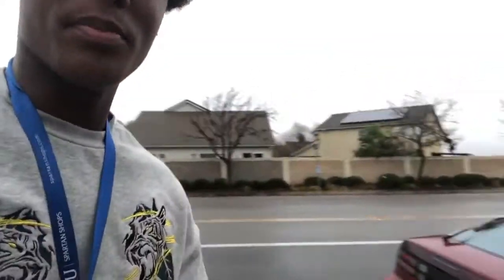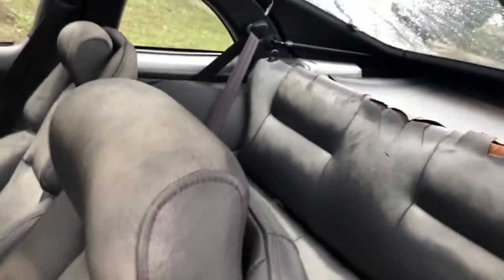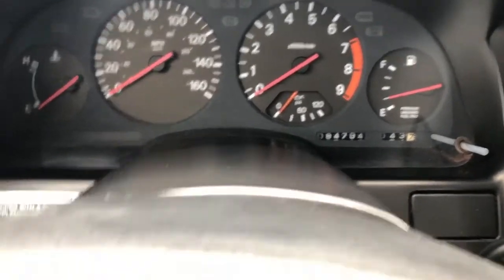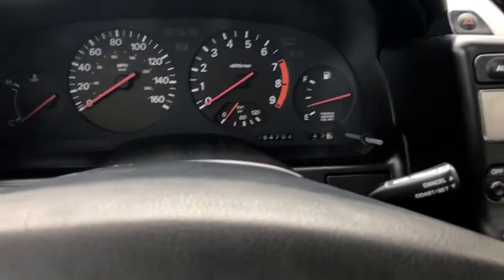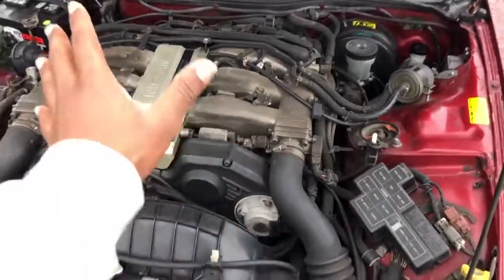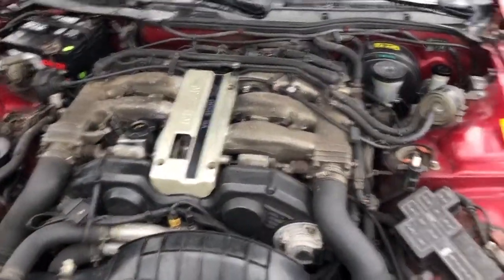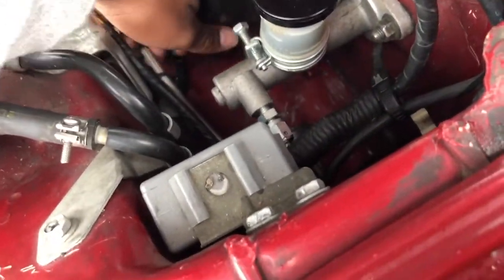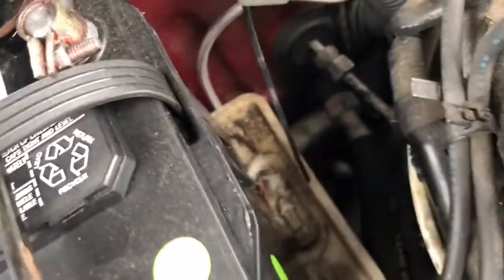I bought a 300zx z32 with 84,000 miles on it!!!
Yee! hope you guys enjoy the video, I'm glad that I made this buy! One of the best things I've found lol. I have been wanting this car since high school, the 240sx and this car were my favorites and I have had the opportunity to own both.

Music (prod. by Canis Major):
Canis Major - Maxin
Canis Major - Sail